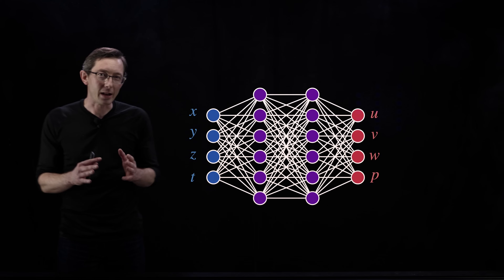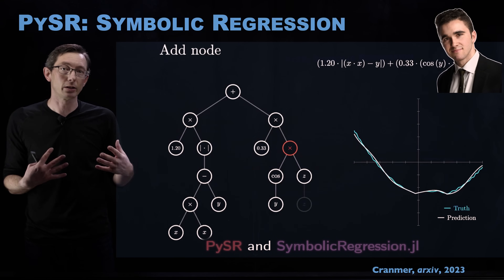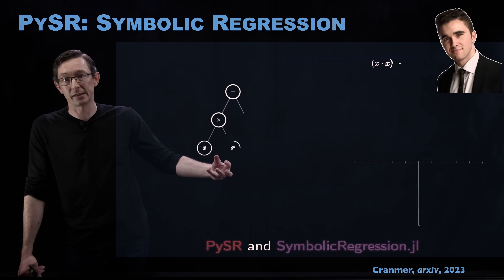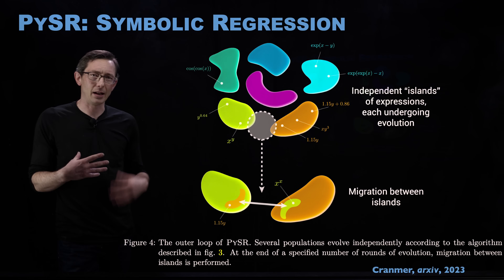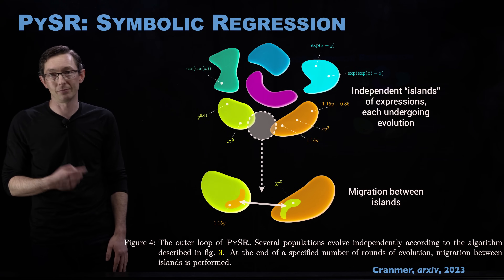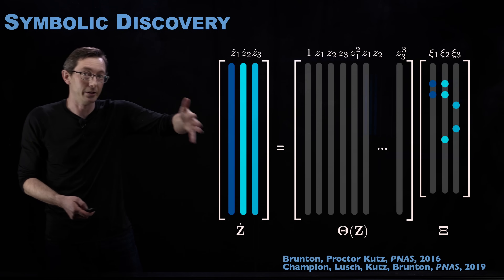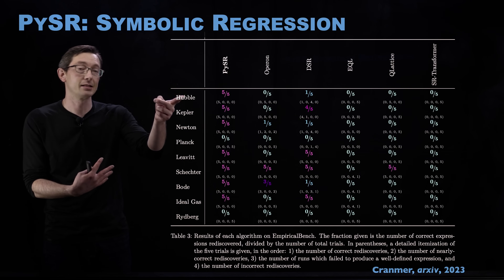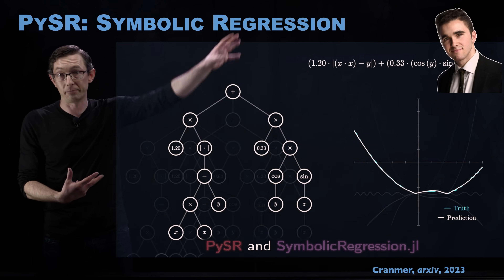Python Symbolic Regression (PySR) [Physics Informed Machine Learning]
%%% CHAPTERS %%%
00:00 Intro
02:14 What is Symbolic Regression?
04:08 High-Level Algorithm/ Genetic Programming Overview
// 05:26 Crossover and Mutation
08:12 History of Symbolic Discovery/ Background: Symbolic Discovery
// 09:16 Symbolic Discovery Case Study
// 11:15 Case Study: Control Laws
12:18 Why PySR
// 12:18 PySR: Features
// 13:15 PySR: Benchmarks
// 14:00 PySR: Code Structure
14:19 Why Symbolic Regression/ Potential Outro
15:48 Outro